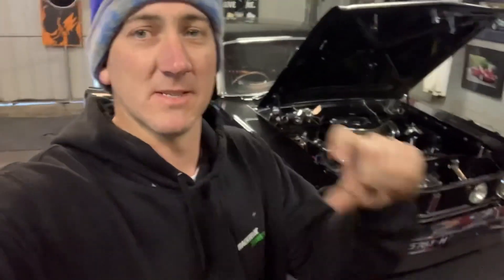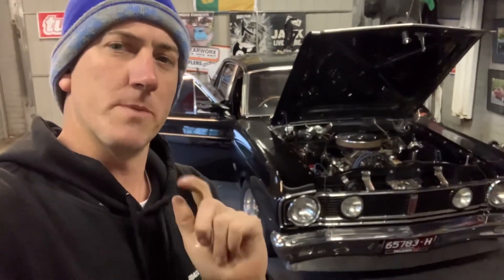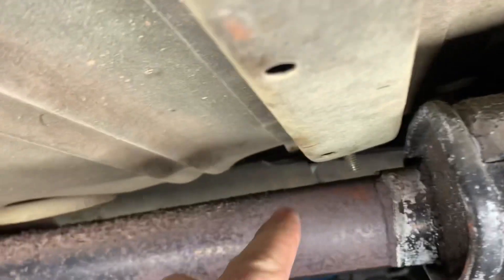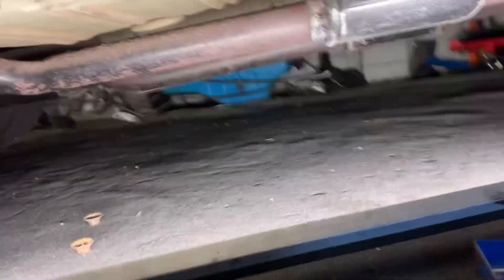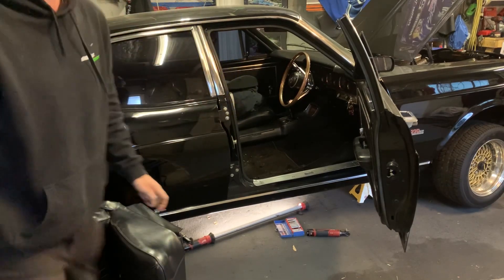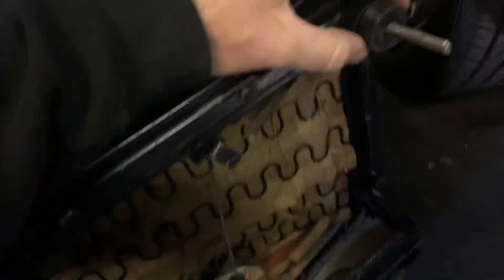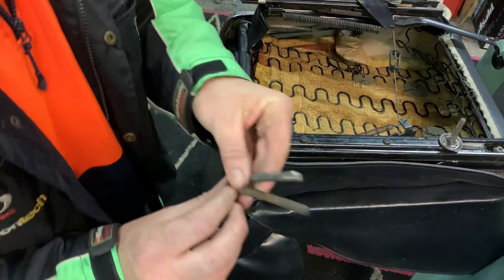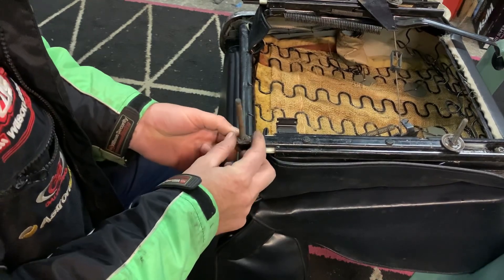Cecil Gets Some Love. 1968 Ford Xt Gt Tribute. 302 Windsor V8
We jump into Cecil and figure out the electrical issues with the starter motor.

Also fixing up the seats mounting point.

And give Cecil a full detail.